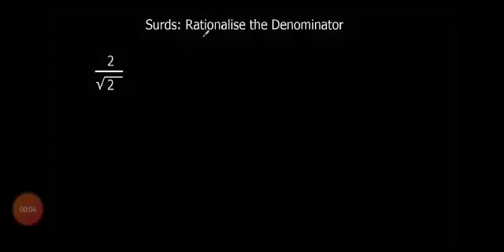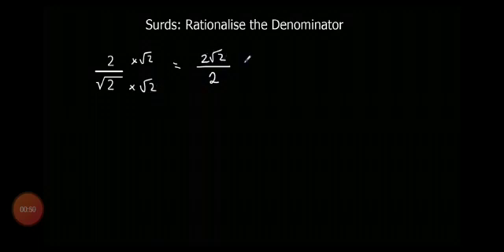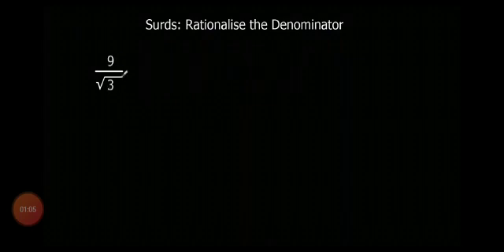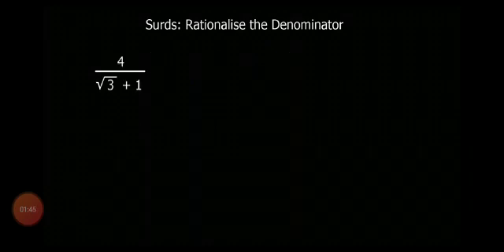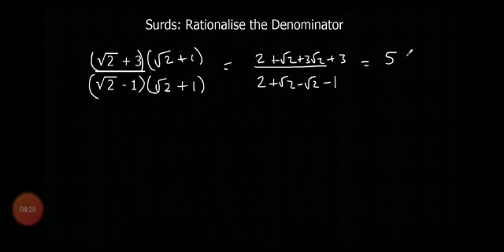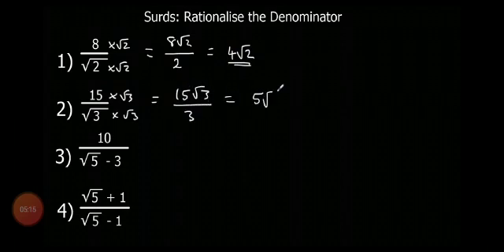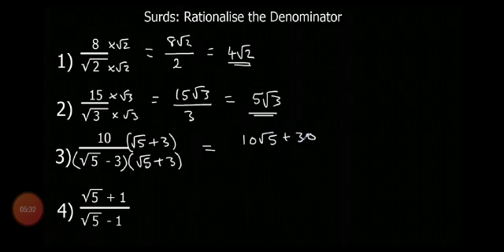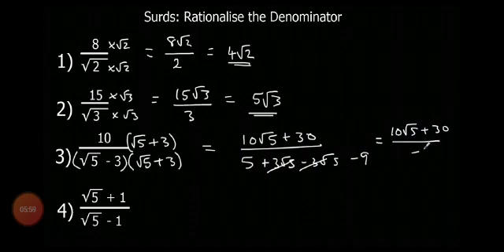Rationalise the denominator(basics):NCERT:Class 9 : CBSE :number system